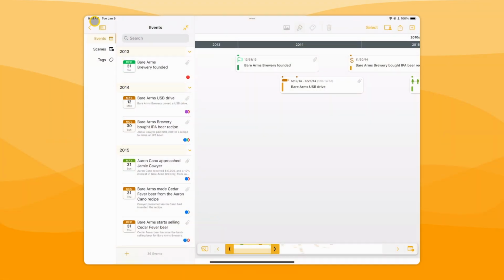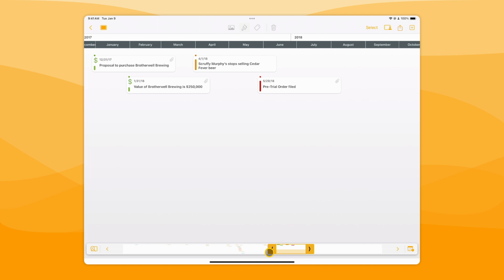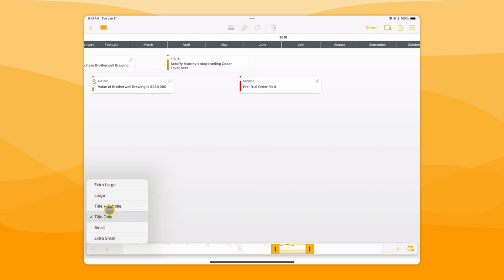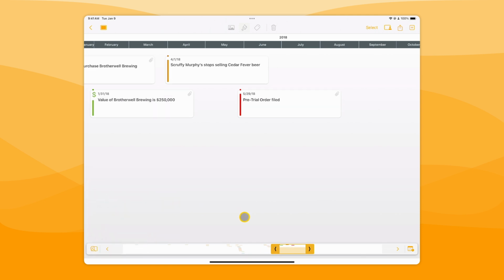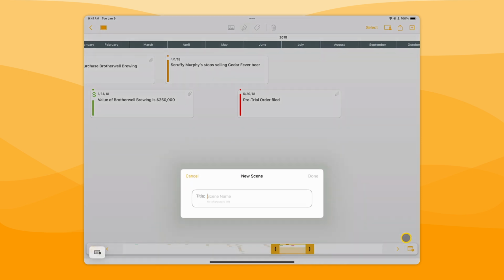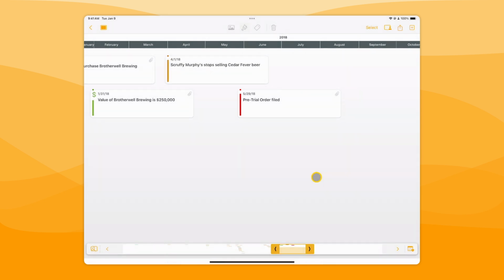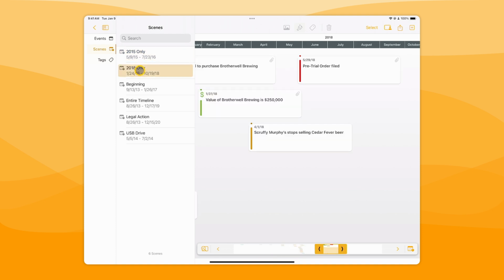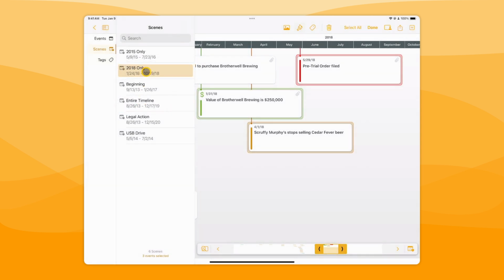Working with Scenes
Learn how to use Scenes in TimelinePad to save specific timeframes and quickly return to key events, dates, or case phases. Organize your timeline with ease using this helpful feature.